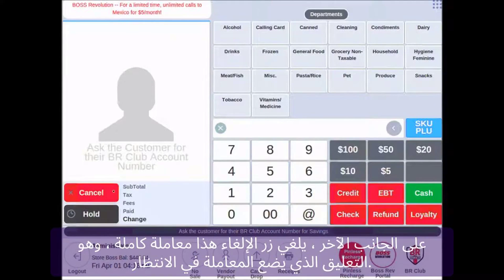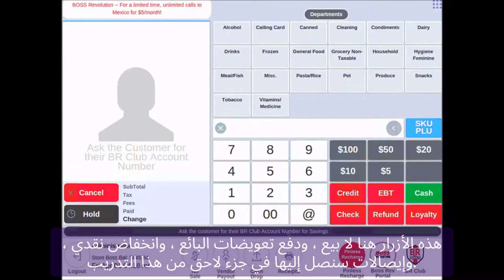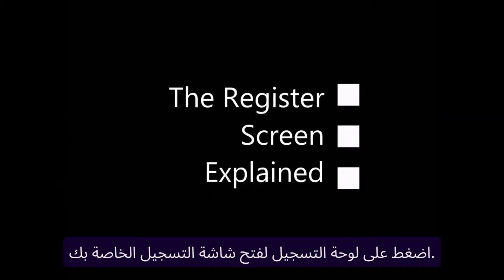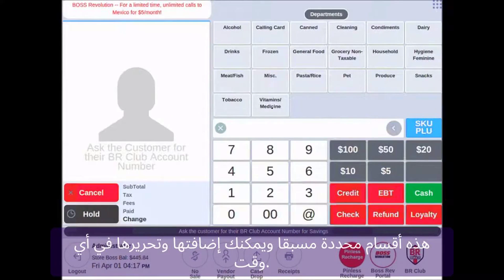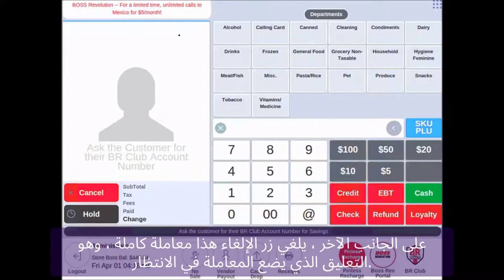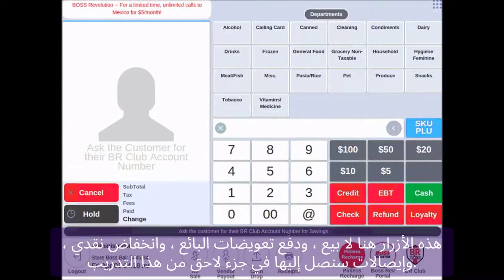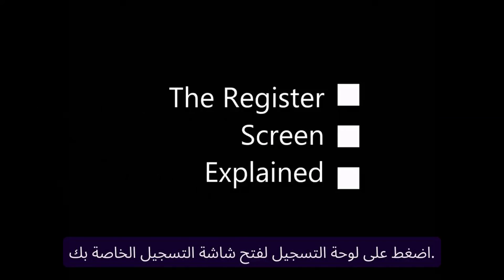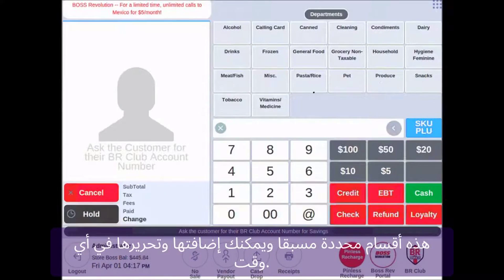Best Practices For Online Payments Updates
xxxxxxxxxxxxxxxxxxxxxxxxxxxxxxxxxxxxxxxxxxxxxxxxxx
In this video, we will explore the best practices for keeping your online payment system up to date. By following these practices, you can ensure that your customers have a secure and seamless online payment experience. One of the key practices for maintaining the security of your online payment system is to regularly update it with the latest security patches and updates. These updates address any vulnerabilities or weaknesses that may be exploited by hackers. By staying up to date, you can protect your customers' sensitive payment information.

Payment Card Industry Data Security Standard (PCI DSS) compliance is essential for any business that handles credit card information. This framework provides guidelines and security measures to protect cardholder data during online transactions. By adhering to PCI compliance standards, you can demonstrate your commitment to data security and gain the trust of your customers. Implementing robust fraud detection and prevention measures is crucial for online payment systems. By utilizing advanced fraud detection tools and employing strategies such as two-factor authentication and address verification systems, you can minimize the risk of fraudulent transactions and protect your customers' financial data.

Providing a user-friendly interface is essential for a smooth and hassle-free payment process. Make sure that your online payment system is intuitive and easy to navigate. Simplify the checkout process and ensure that your customers can easily enter their payment details without any confusion or frustration. By following these best practices, you can ensure that your online payment system remains secure, efficient, and user-friendly. Regularly updating your system, maintaining PCI compliance, implementing fraud detection measures, and providing a seamless user experience will help you build trust with your customers and drive the success of your online business.

online payment, security updates, PCI compliance, fraud detection, user-friendly interface, secure transactions, customer experience, credit card data, two-factor authentication, payment process

OnlinePayments, PaymentSecurity, OnlineFraudDetection

In this video, we will explore the best practices for keeping your online payment system up to date. By following these practices, you can ensure that your customers have a secure and seamless online payment experience.

One of the key practices for maintaining the security of your online payment system is to regularly update it with the latest security patches and updates. These updates address any vulnerabilities or weaknesses that may be exploited by hackers. By staying up to date, you can protect your customers' sensitive payment information.

Payment Card Industry Data Security Standard (PCI DSS) compliance is essential for any business that handles credit card information. This framework provides guidelines and security measures to protect cardholder data during online transactions. By adhering to PCI compliance standards, you can demonstrate your commitment to data security and gain the trust of your customers.

Implementing robust fraud detection and prevention measures is crucial for online payment systems. By utilizing advanced fraud detection tools and employing strategies such as two-factor authentication and address verification systems, you can minimize the risk of fraudulent transactions and protect your customers' financial data.

Providing a user-friendly interface is essential for a smooth and hassle-free payment process. Make sure that your online payment system is intuitive and easy to navigate. Simplify the checkout process and ensure that your customers can easily enter their payment details without any confusion or frustration.

By following these best practices, you can ensure that your online payment system remains secure, efficient, and user-friendly. Regularly updating your system, maintaining PCI compliance, implementing fraud detection measures, and providing a seamless user experience will help you build trust with your customers and drive the success of your online business. Unlock your Free eCommerce Bonus today! Enjoy the incredible benefit of a Zero Percent Processing Rate. Your opportunity for substantial savings is here – claim it now We hope you found this video informative and valuable. Click the link below in the description now for your bonus deal